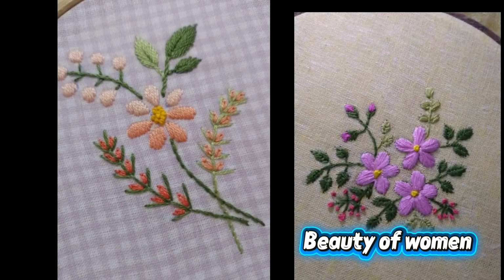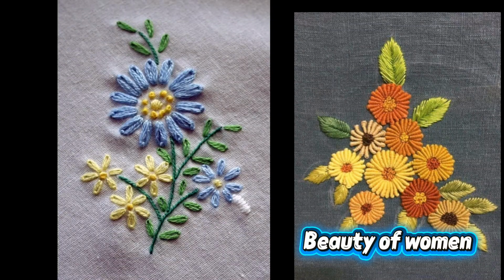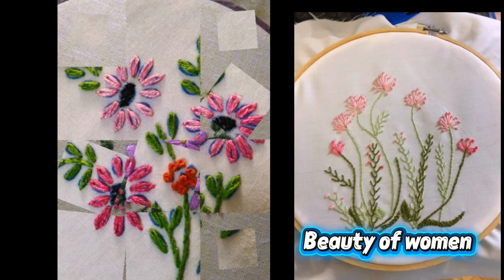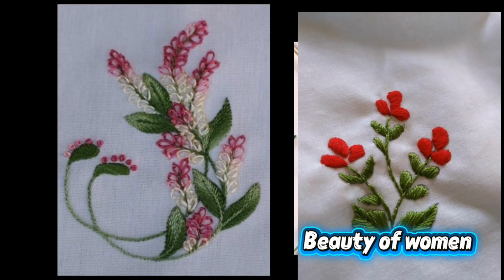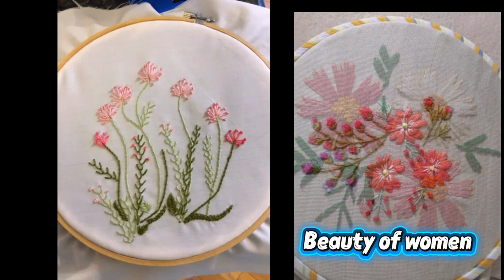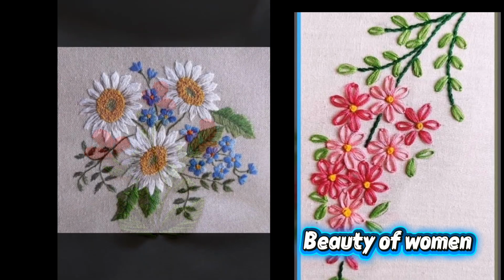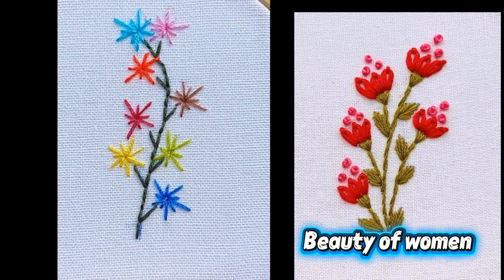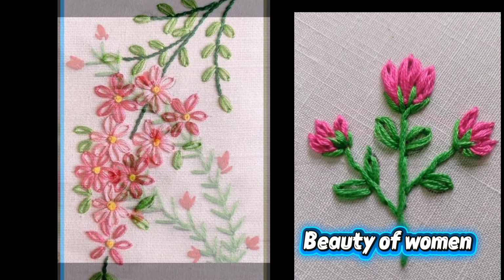Beautiful Hand Embroidery Ideas | Beautiful & Easy Embroidery Designs for Beginners and Experts 🧵✨